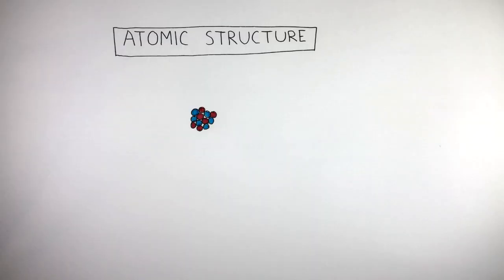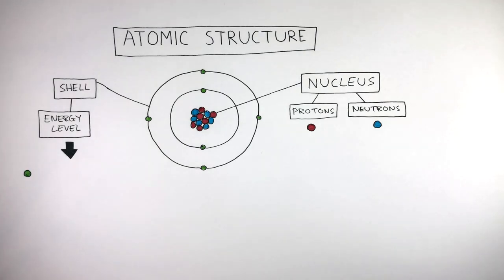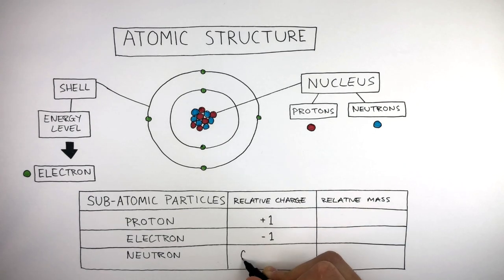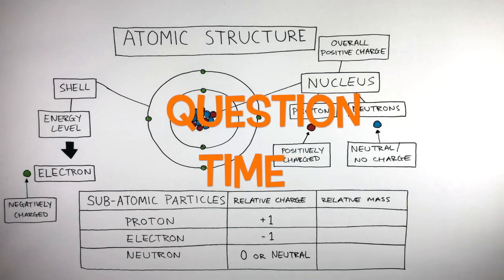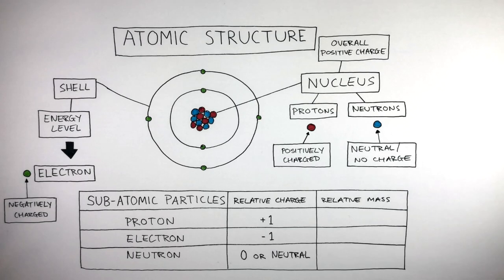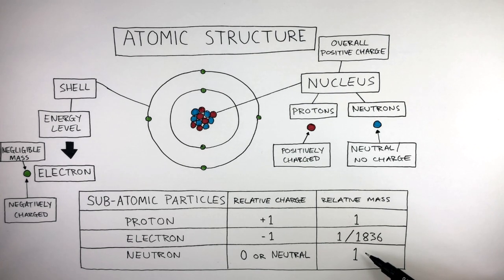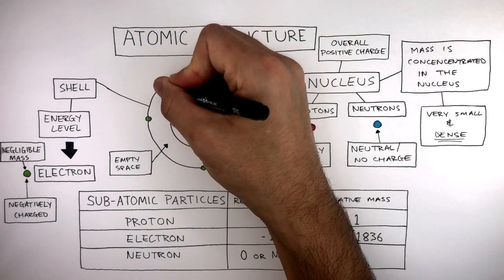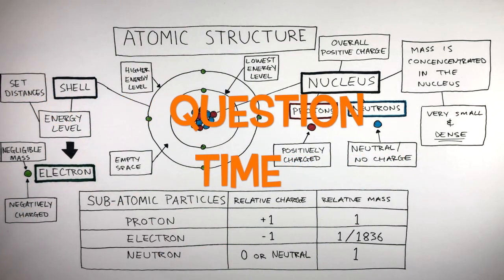GCSE Chemistry – Structure of the Atom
This GCSE Chemistry video explains the structure of the atom clearly and simply for exam success.

In this video, GCSE students learn about the structure of the atom in GCSE Chemistry. The lesson explains protons, neutrons, and electrons, their charges and relative masses, and how these particles are arranged within the atom, with clear links to typical exam questions.

This video is designed for GCSE Chemistry revision and supports students studying AQA GCSE Chemistry, OCR GCSE Chemistry, and Edexcel GCSE Chemistry. It is suitable for Year 9, Year 10, and Year 11 students and covers a fundamental part of the atomic structure topic.

Students will develop understanding of atomic structure, subatomic particles, atomic number, mass number, electron shells, and how atomic structure links to chemical properties. These ideas are frequently assessed in GCSE Chemistry exams across all major exam boards.

GCSE Chemistry keywords related to this video include structure of the atom GCSE Chemistry, atomic structure GCSE, protons neutrons electrons GCSE, subatomic particles GCSE, atomic number mass number, AQA GCSE Chemistry atomic structure, OCR GCSE Chemistry atoms, and Edexcel GCSE Chemistry atomic structure.

This video directly supports the GCSE Chemistry specifications for AQA, OCR, and Edexcel and helps students prepare for exam questions on atomic structure and subatomic particles.

GCSE Chemistry exam topic: atomic structure.
Supports AQA, OCR, and Edexcel GCSE Chemistry revision on protons, neutrons, electrons, and atomic number.

Related topics include mass number, isotopes, and electron shells.